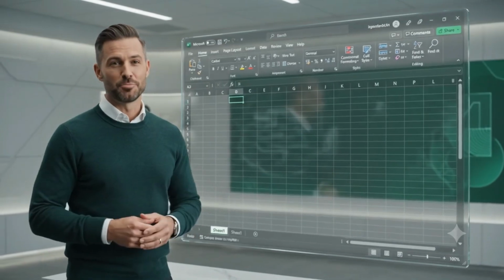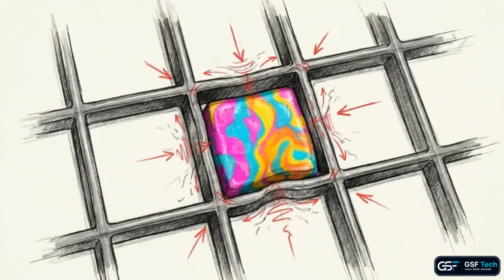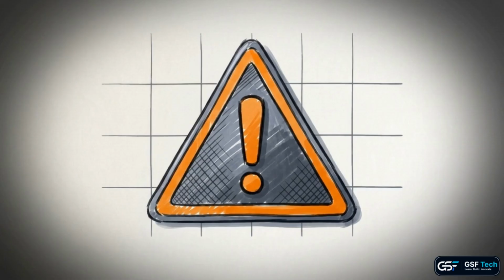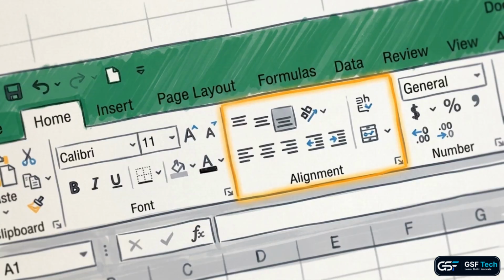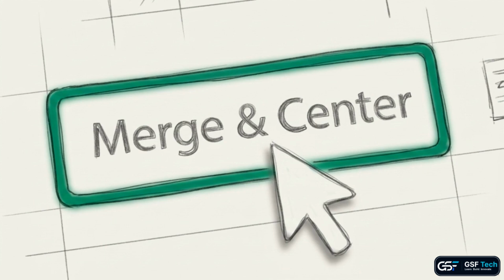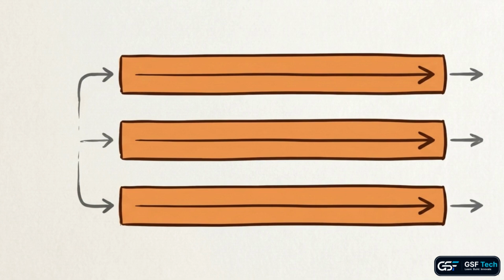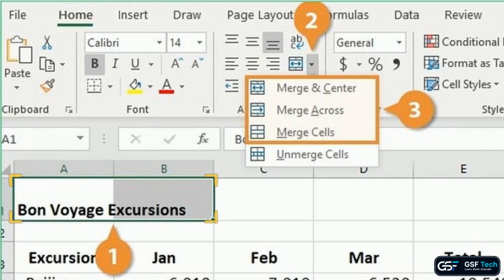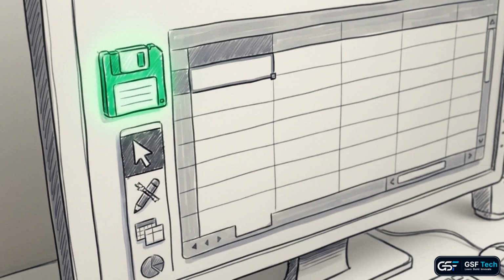Microsoft Excel Complete Course | Chapter 3 Lesson 2 | Merge Cells Like a Pro | GSF Tech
🚀 Master Microsoft Excel with GSF Tech – Absolutely FREE!

Welcome to Chapter 3 – Lesson 2 of our Microsoft Excel Complete Course.

In this lesson, you'll learn everything about Merge Cells, one of the most commonly used—and often misused—features in Microsoft Excel.

📚 In this lesson, you'll learn:

✅ What Merge Cells is
✅ Merge & Center
✅ Merge Across
✅ Merge Cells
✅ Unmerge Cells
✅ When to use Merge Cells professionally
✅ Common mistakes beginners make
✅ Best practices for creating professional Excel reports

Whether you're a student, job seeker, office employee, accountant, teacher, freelancer, or business owner, this lesson will help you create cleaner and more professional spreadsheets.

🎯 This Complete Excel Course Covers

📗 Excel Basics
📗 Data Entry
📗 Formatting
📗 Formulas
📗 Functions
📗 Charts
📗 Conditional Formatting
📗 Pivot Tables
📗 Lookup Functions
📗 Dashboards
📗 Data Analysis
📗 Advanced Excel